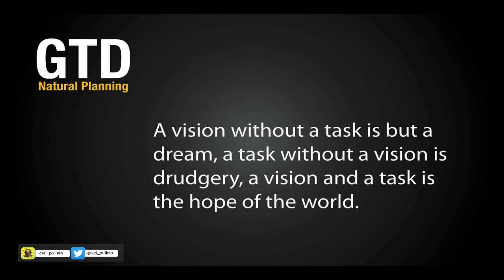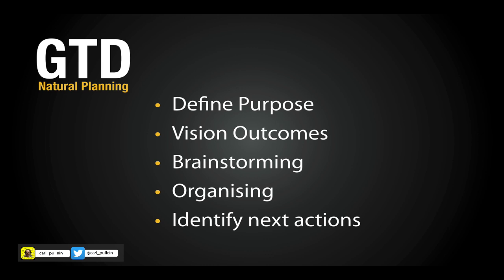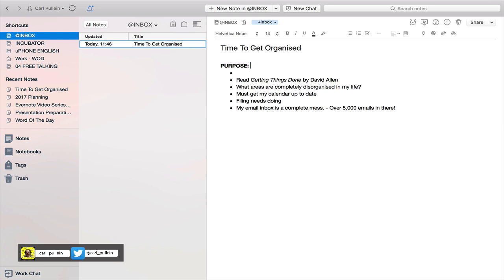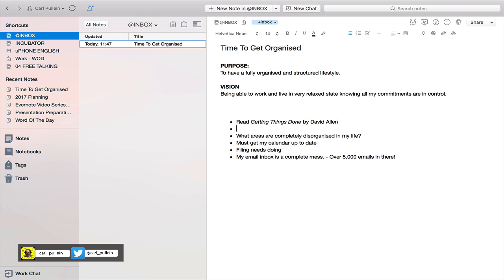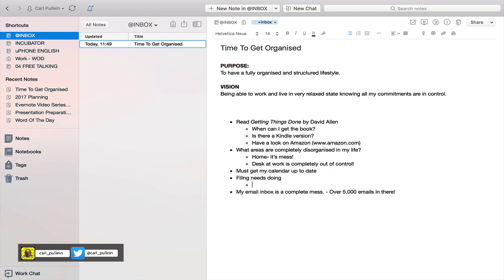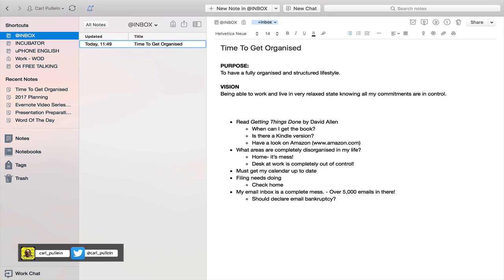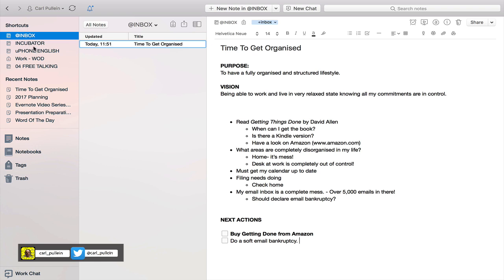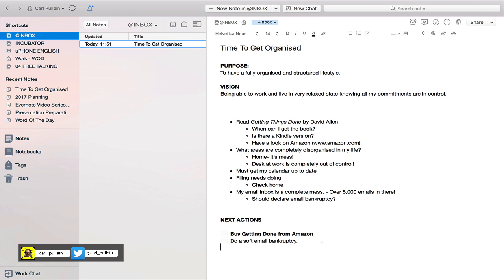Working With Evernote | Ep 31 | GTD Natural Project Planning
This episode is part 1 of 2 that goes through how to use David Allen’s GTD Natural Planning Method with Evernote and Todoist.